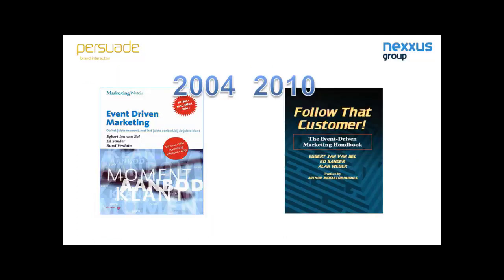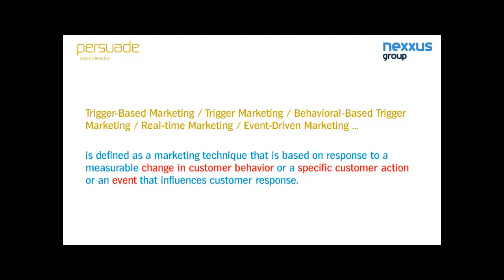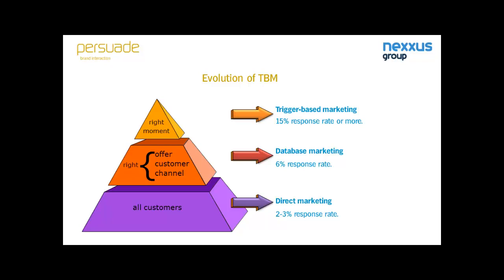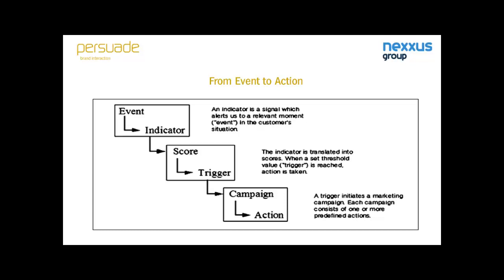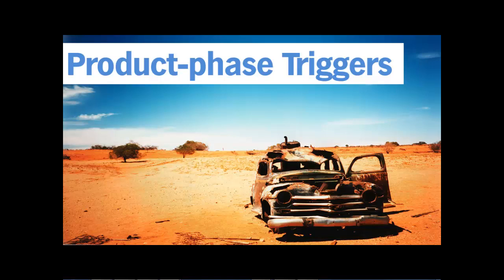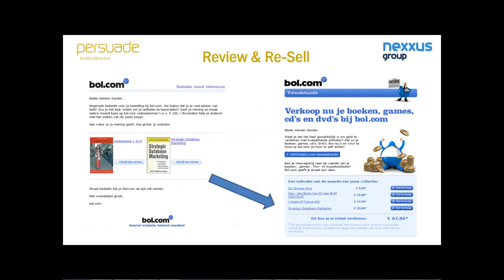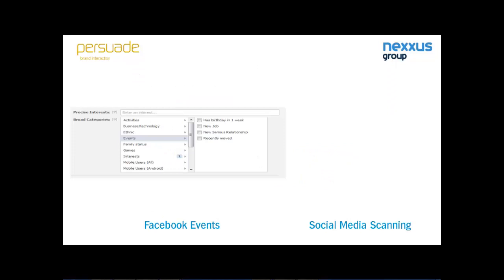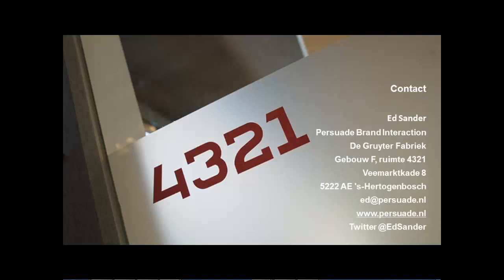Introduction to Trigger-Based Marketing (English)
In little over half an hour Ed Sander, co-author of the books 'Event Driven Marketing' and 'Follow That Customer!' gives a short introduction in Trigger-Based Marketing. The origins and definition of TBM are explained, three different types of triggers (life-phase, product-phase and relationship-phase) are discussed including several examples and possible sources for data or given.